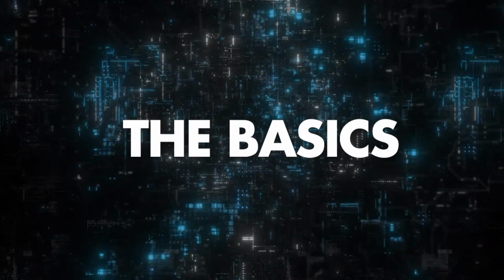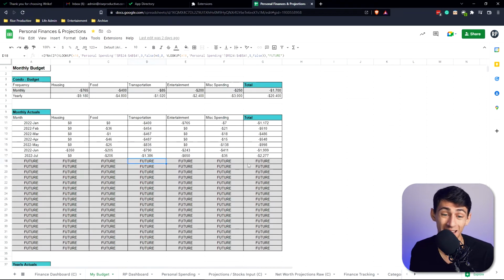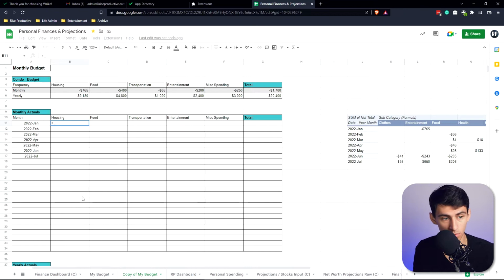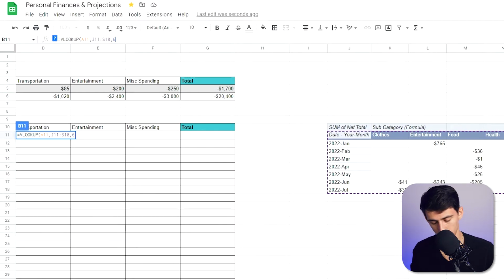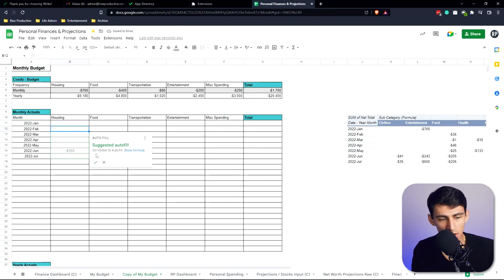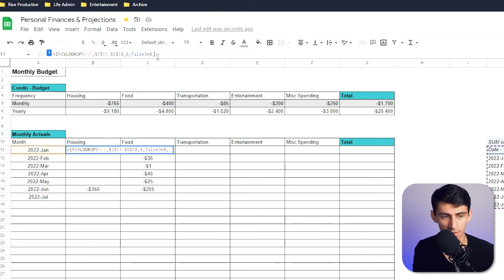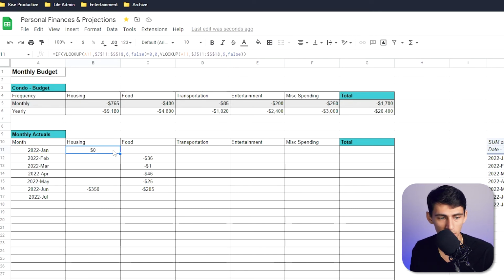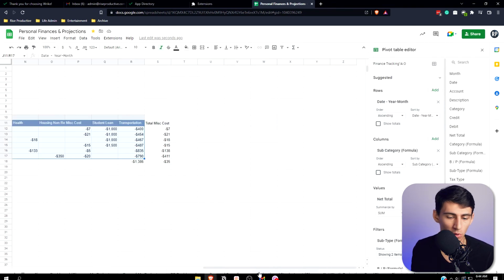Microsoft Excel Made EASY! - VLOOKUP & More!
Have you ever tried to make a VLOOKUP just to get confused and give up halfway through? Lucky for you this is a tutorial catered toward the average Microsoft Excel / Google Sheets user who just wants an easy explanation of how VLOOKUP’s work! If you’re looking for more tips and tricks on productivity apps, Microsoft Excel, or Google Sheets, then make sure to leave a suggestion in the comment section down below!

⏰ TIMESTAMPS:
0:00 - The Basics
3:00 - It's Happening
3:38 - Another One